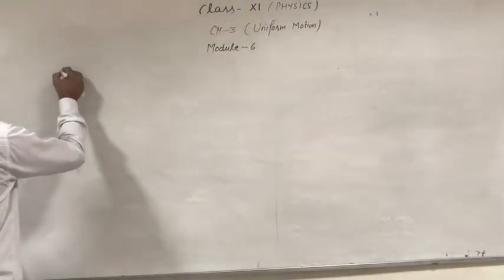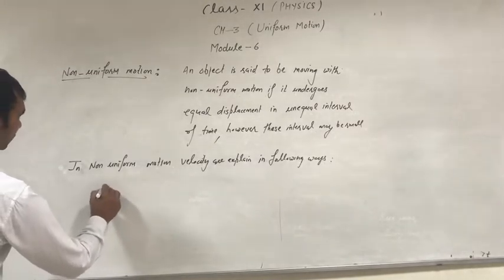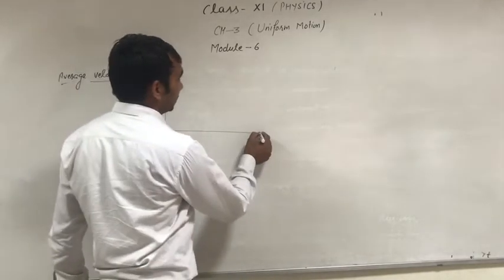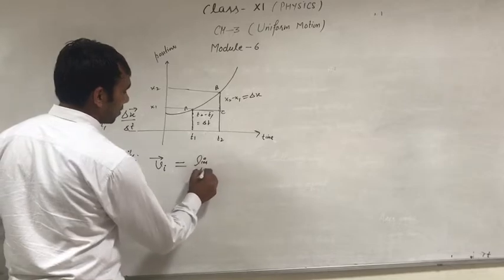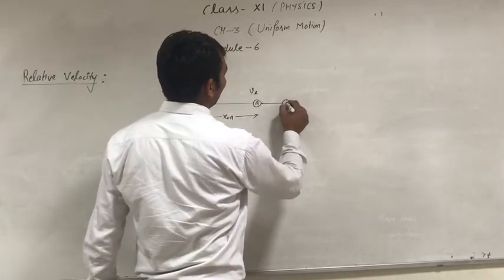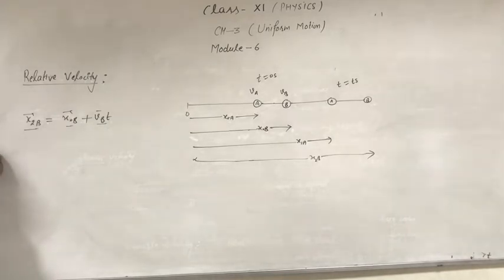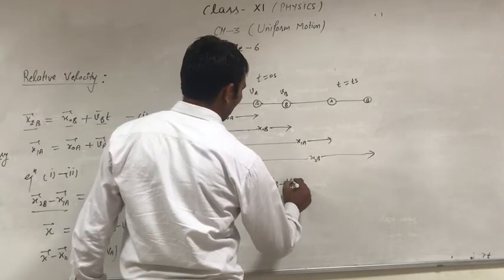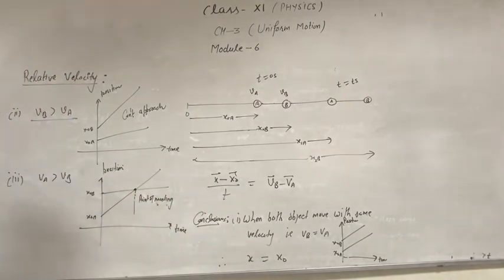CLASS-XI, UNIFORM MOTION, MODULE-6